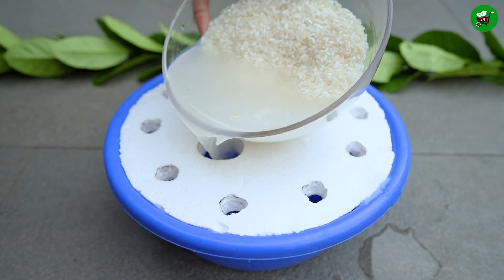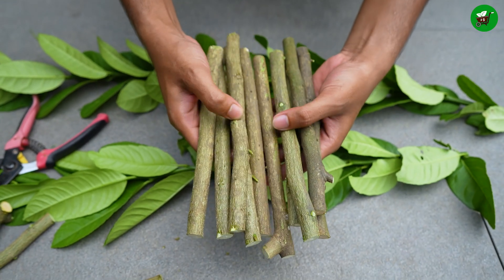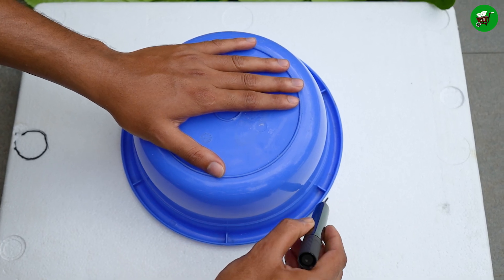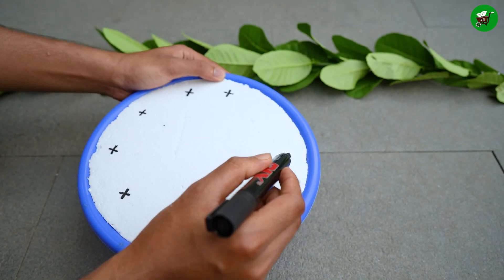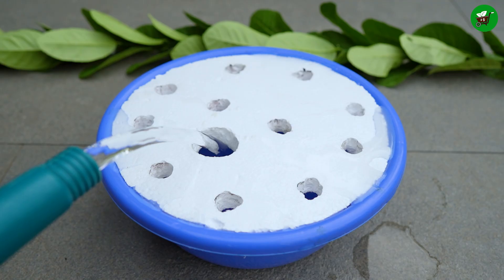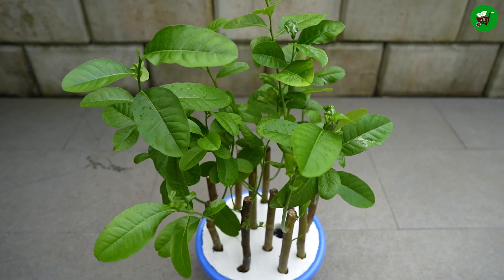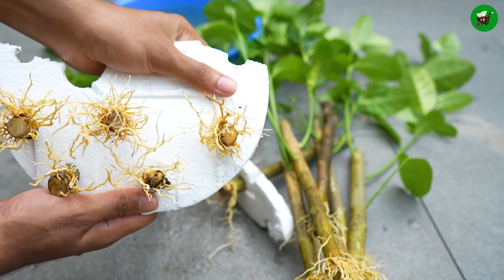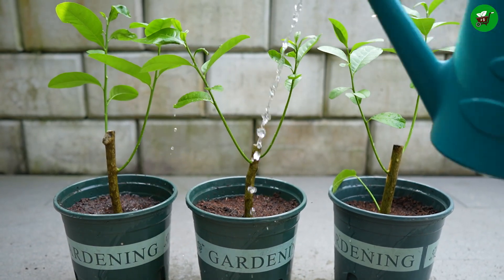Successfully Rooting Lemon Tree From Cuttings - A Beginner's Hydroponic Cutting Guide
🌿Dive into the world of soil-less gardening and discover how to efficiently propagate your favorite lemon tree using the hydroponic method. This guide provides a detailed, step-by-step process for selecting the best semi-hardwood cuttings, preparing them with natural rooting hormone, and setting up a simple Deep Water Culture (DWC) or floating foam system. Learn about the crucial role of oxygenated water, the optimal pH and nutrient solutions for citrus roots, and essential tips for maximizing your rooting success rate to grow a healthy, fruiting tree much faster than from seed.

⭐The best time to propagate lemon tree from cuttings is during the spring or summer months. This is because the weather is warm and humid, which encourages root growth.

Specifically, the best months to propagate lemon tree from cuttings are:
Spring: March, April, May
Summer: June, July, August

If you are propagating lemon tree from cuttings during the fall or winter months, you may need to wait long time. With a little care and attention, you can easily propagate lemon tree from cuttings and grow your own delicious lemons at home.🍋Thank you!😍